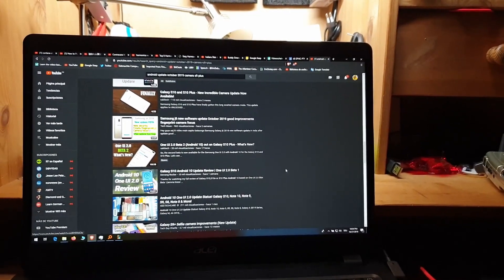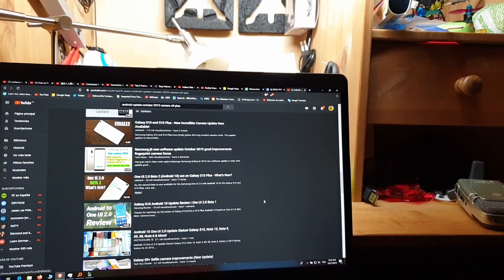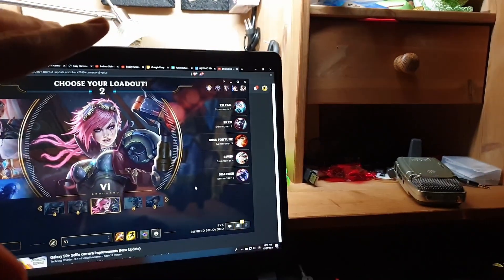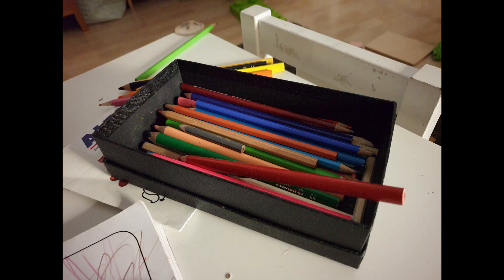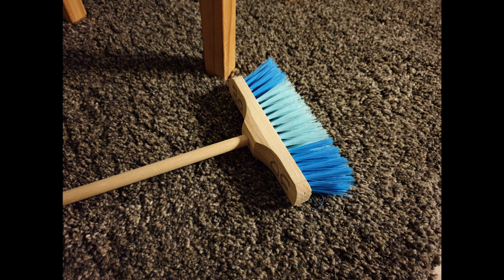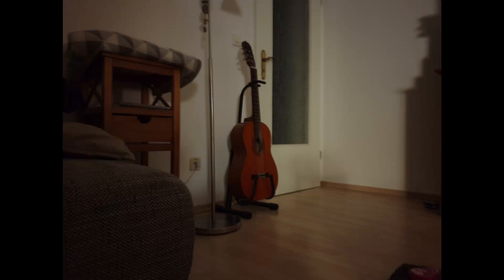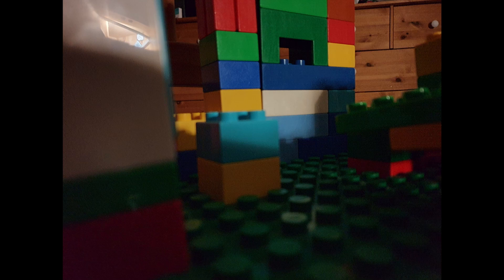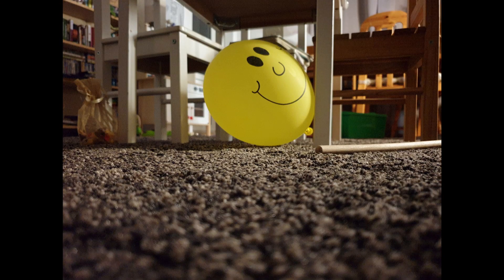Samsung s9 plus night mode camera new update oct 2019 samples Incredible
Original pictures in this link